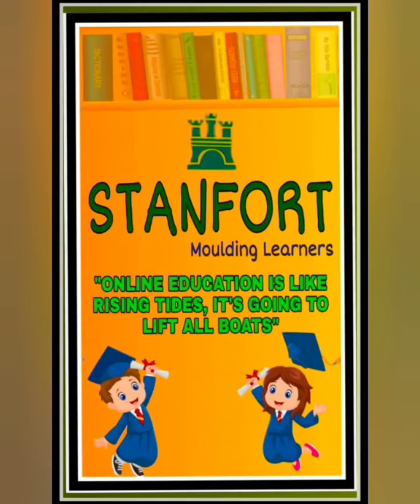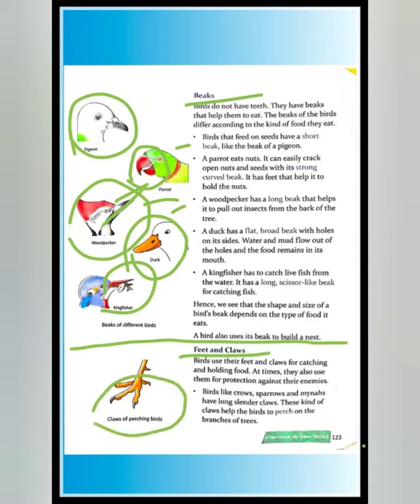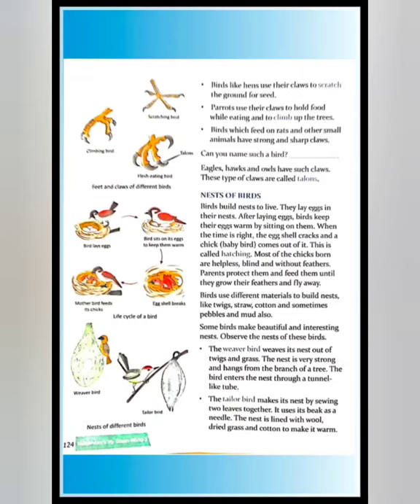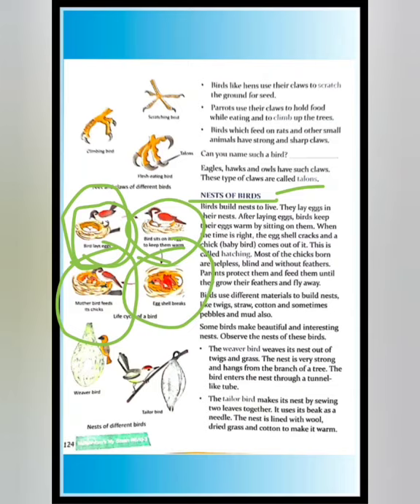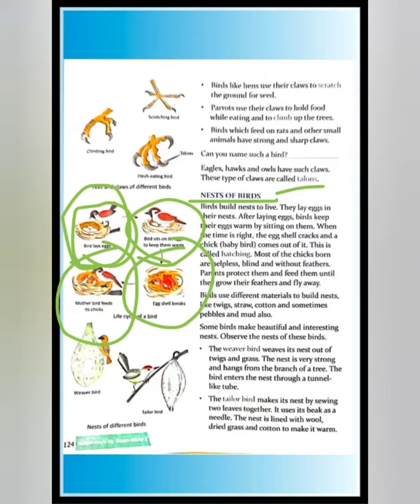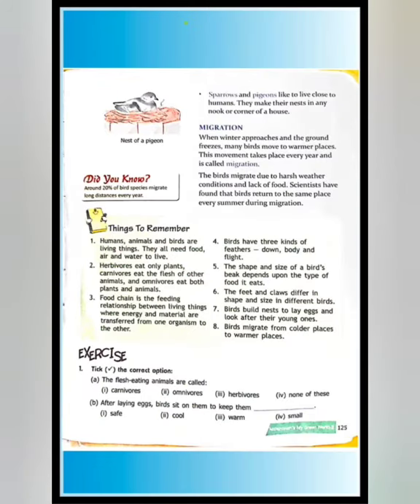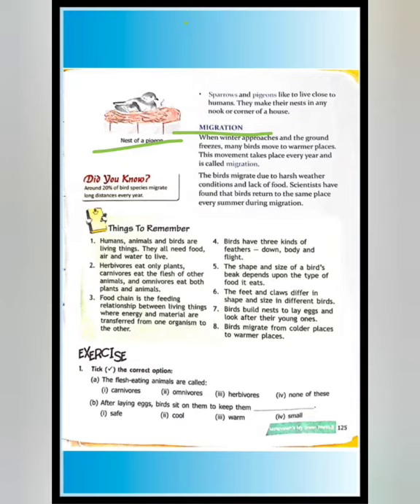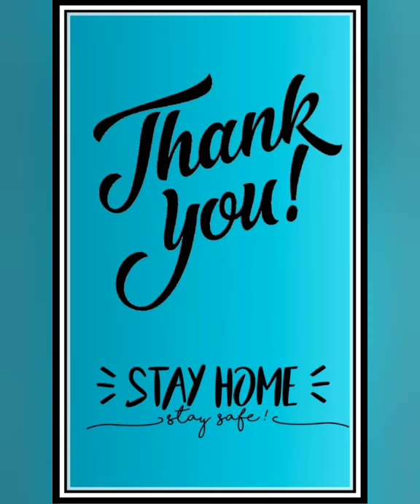CLASS-3 EVS (CHAPTER-19: ANIMALS AND BIRDS- PART#4)